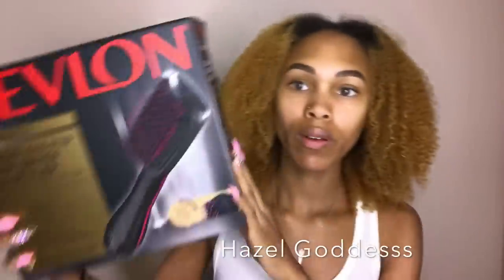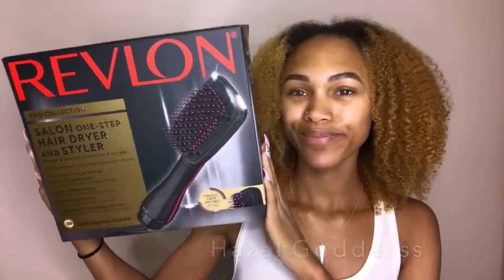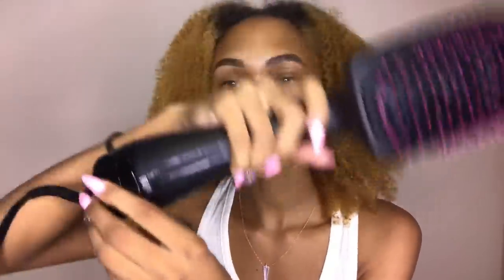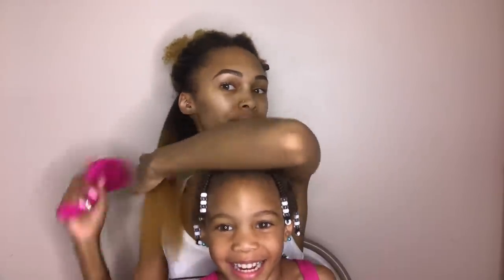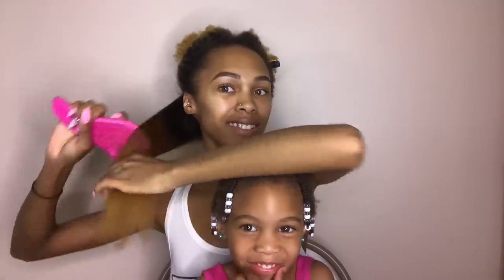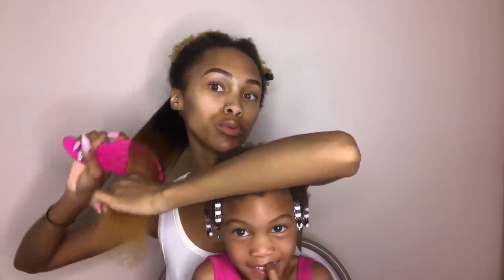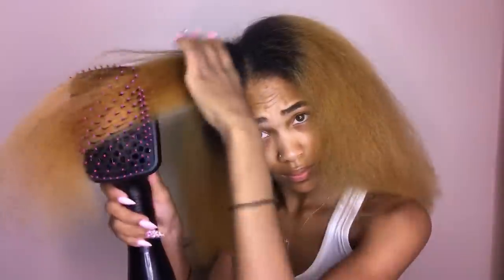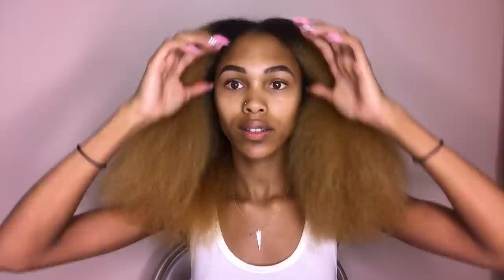REVLON BLOW DRYER BRUSH ON NATURAL HAIR | BUY THIS!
. Then you may have saw me use this Revlon One Step Hair Dryer. I've seen quite a bit of people use it, so I had to get my hands on it.